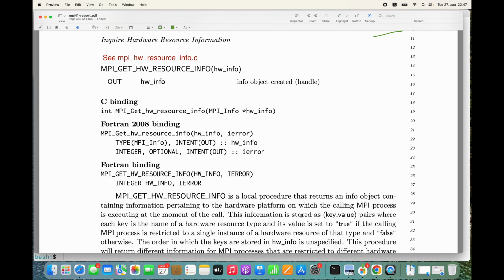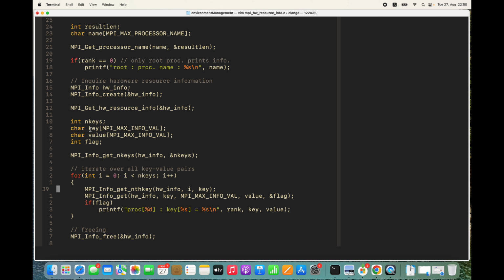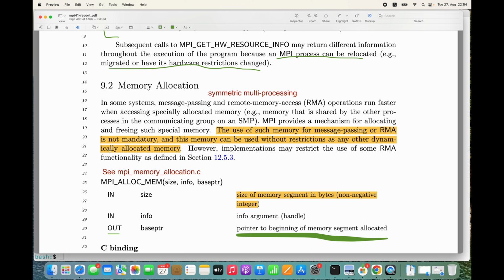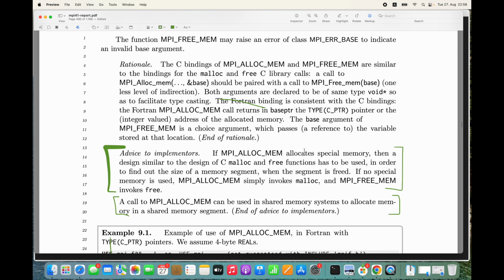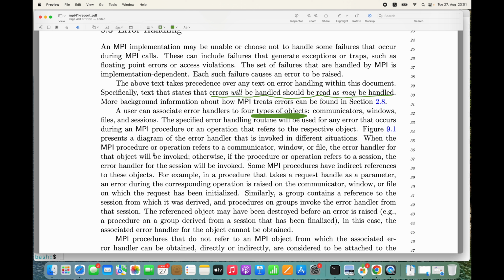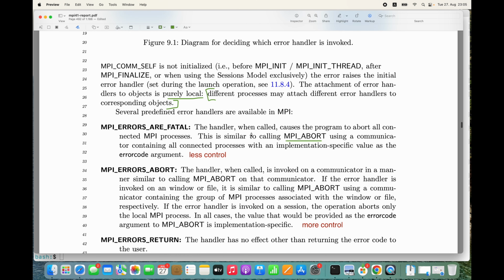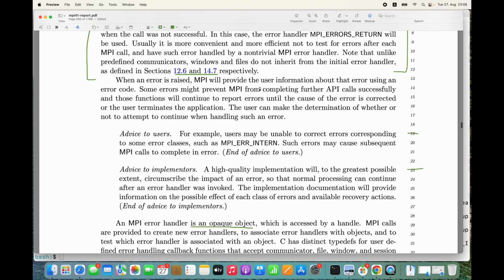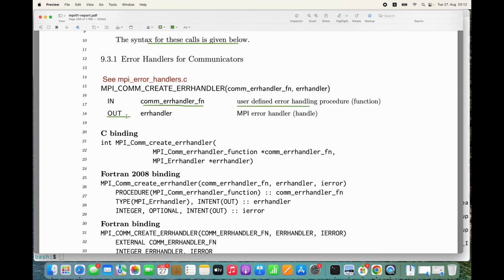Learning by doing :: MPI -- MPI Environmental Management, Part 2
This video is part of the new series called "Learning by doing :: MPI" which serves as an introductory course on MPI (Message Passing Interface). In this video we talked about environmental management in MPI! This topic corresponds to chapter 9 of the MPI standard v4.1. It is a short chapter on the contrary to the chapters we've had so far. We followed the same pattern as for "Datatypes in MPI" by dividing a chapter into digestible ~25 mins long parts. In part 2, we continued our discussion by talking about the second half of the example for hardware resource inquiry(MPI_Get_hw_resource_info). Then we moved on memory allocation functions namely MPI_Alloc_mem and MPI_Free_mem. And finally, we had time to talk about error handling. We mentioned pre-defined error handlers in MPI namely  MPI_ERRORS_ARE_FATAL, MPI_ERRORS_ABORT and MPI_ERRORS_RETURN. But we didn't have enough time in this episode to present a code example.